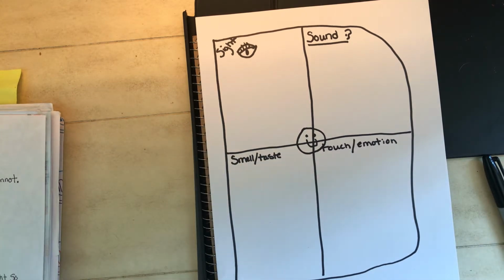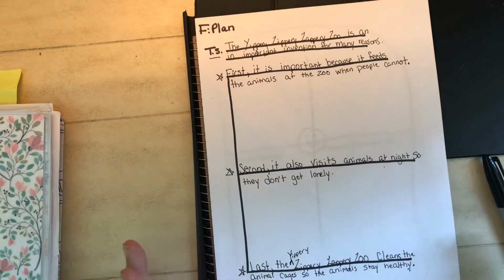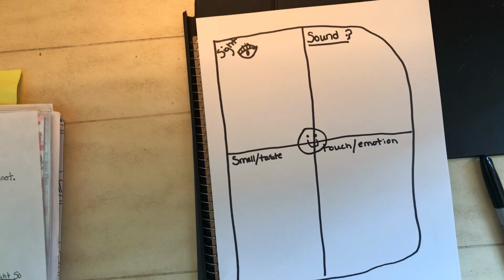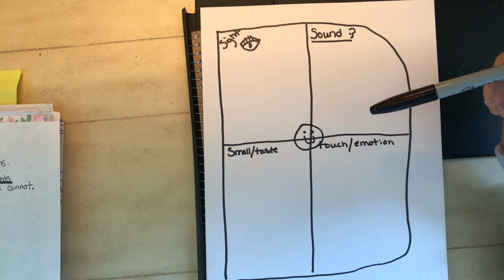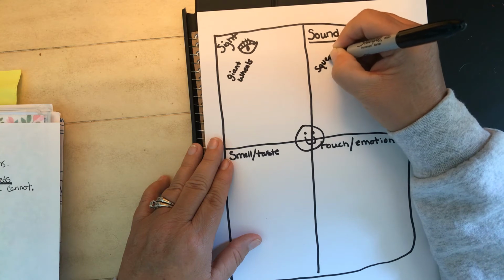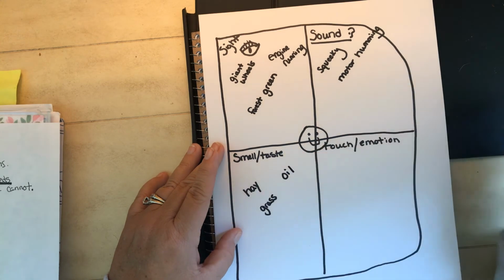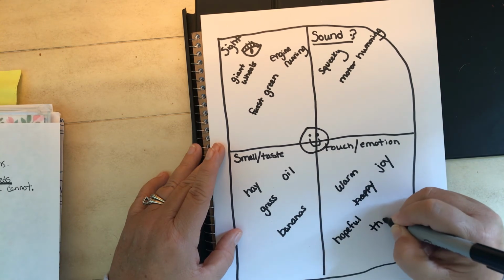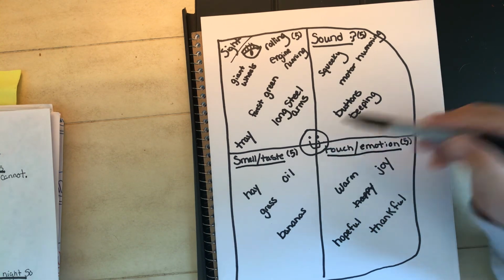September 1, 2020